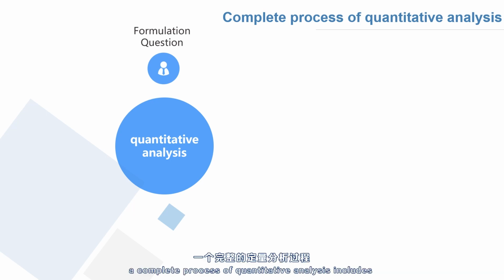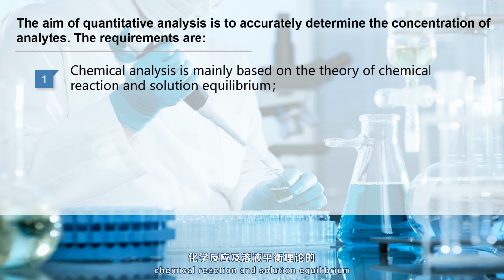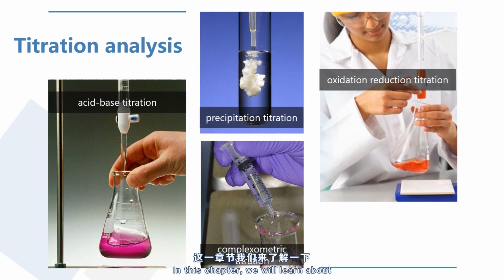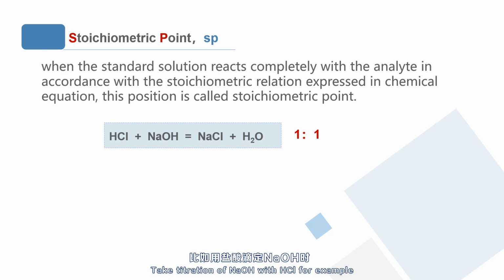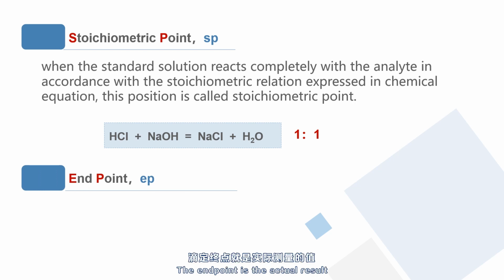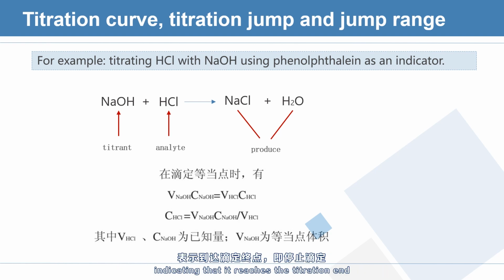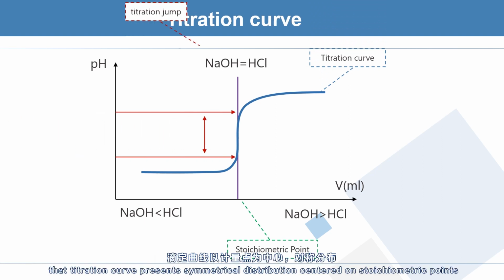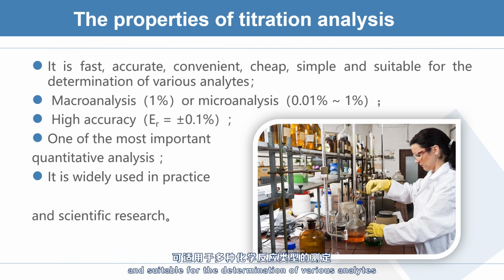4 1Overview of titrimetric analysis